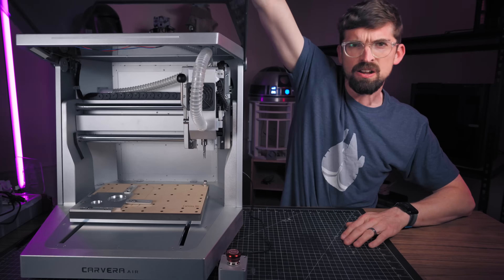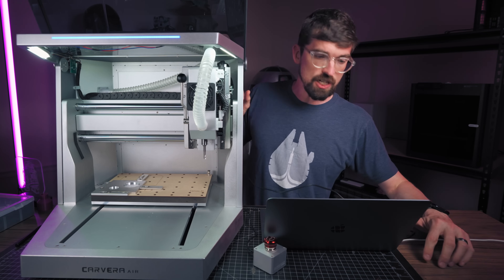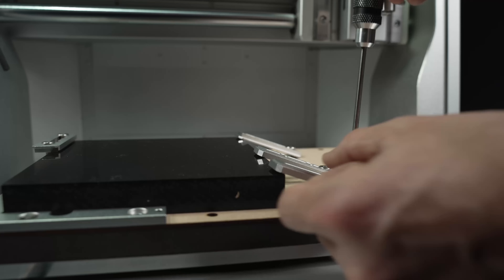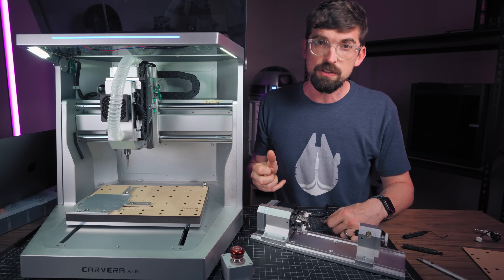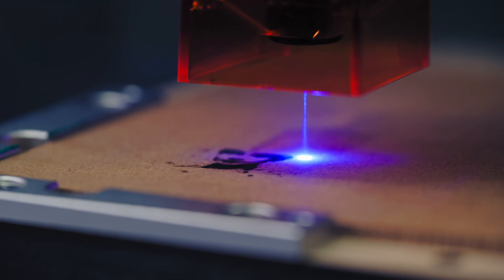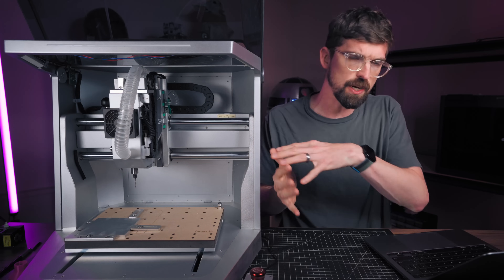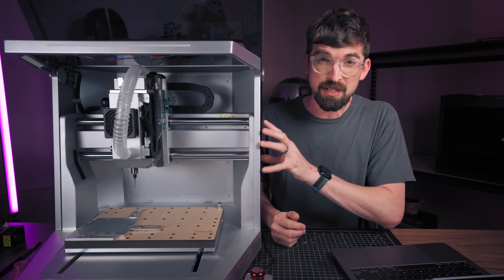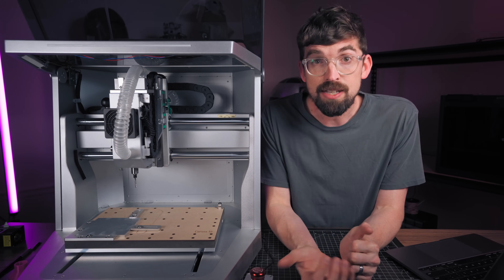Great Deal or Overpriced Hype? - Carvera Air CNC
Makera released their Carvera CNC a few years back, it's a great machine but also very pricey (5K+).  They recently released the Carvera Air, a stripped down version of the bigger brother.  Let's dive into it and see how it stacks up.

Carvera Air

*Note: I was sent a prototype unit for review, this versions might be different than what you get at the end of the Kickstarter campaign if you choose to back it.  As always, make sure to do your own research!

00:00 - Intro
00:50 - Overall Features
03:43 - Tool Setter
04:14 - Feautres I Don't Like
05:30 - Performance
06:01 - CNC Perspective
06:35 - Changing Bits
07:29 - Probe
08:52 - Rotary
09:37 - Example Projects
12:06 - Laser
14:08 - 3D Printing Persepctive
16:39 - The Competition
20:20 - Software
21:25 - My Recommendation